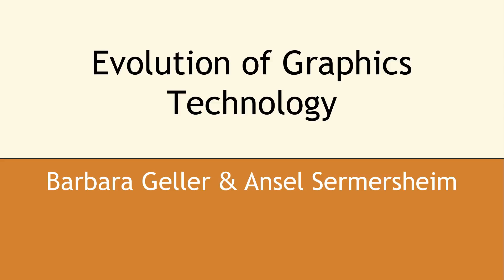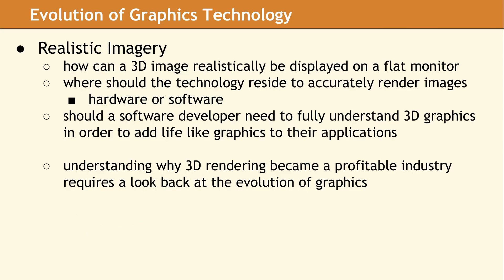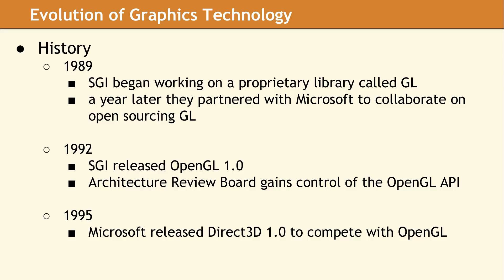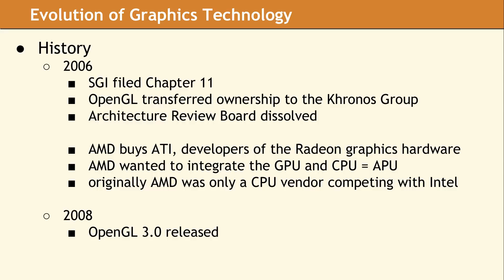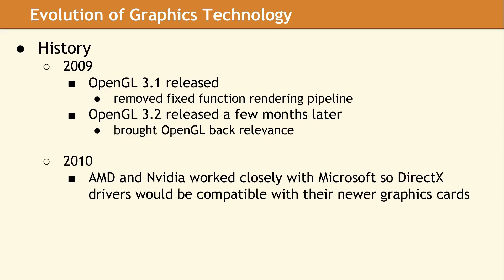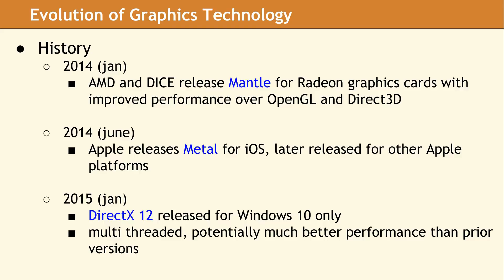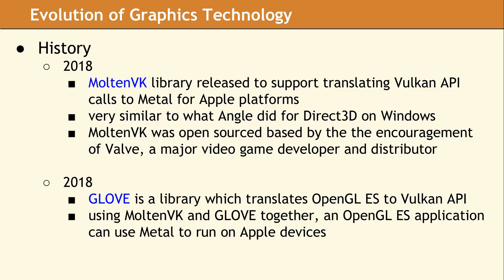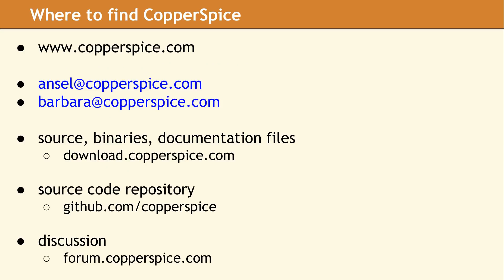Evolution of Graphics Technology